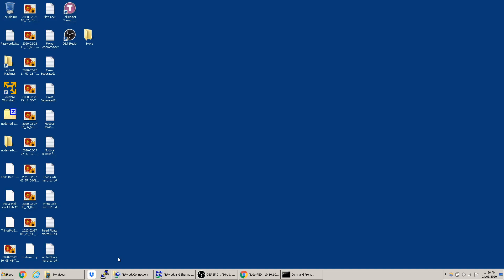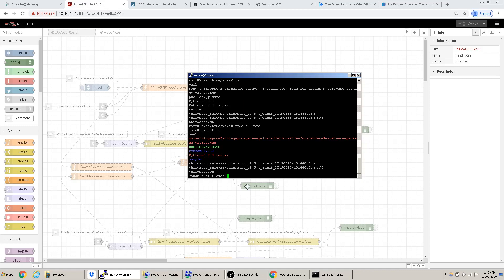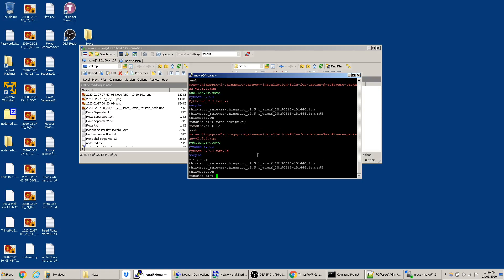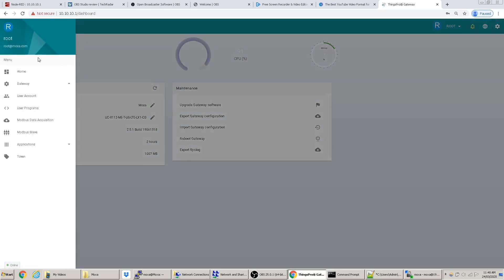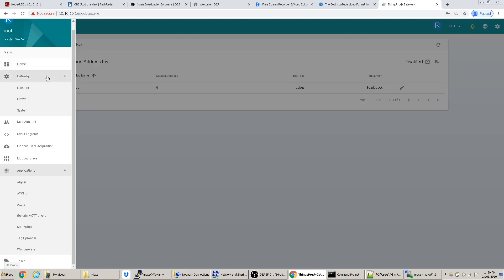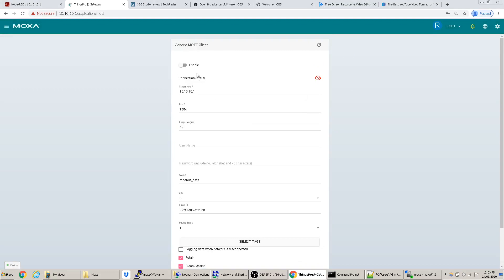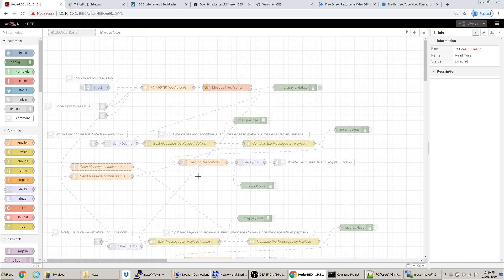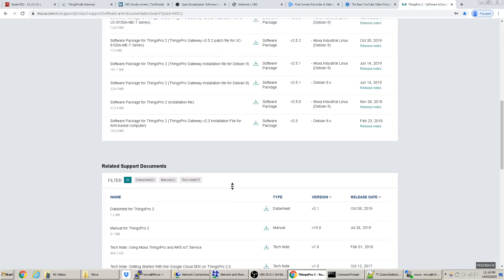Moxa UC-8112-MET Edge Computer with Node-Red (Part 1/5)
This series of videos is an overview of a project that was started with a Moxa edge computer. The purpose of the project is to simplify the process of well-scheduling in the oil & gas industry by use of an easy-to-use and open source software called Node-Red. Due to the COVID-19 crisis I will no longer be able to continue working on the project and have thus made these tutorials so that the project can be resumed by someone else.
for detailed instructions to complement the videos. Please see below for the details covered in this video.

Table of Contents:
00:00 - 01:13  Putty login to Moxa
01:13 - 05:43  Command line, Moxa flows file (Node-Red), debugging when Node-Red crashes
05:43 - 06:45  Navigating the terminal by command line
06:34 - 08:09  Switching to root user and back in the terminal using command line
08:09 - 10:10  Sudo command, root user, messing with config/factory default
10:10 - 17:42  ThingsPro2 installation with WinSCP, transferring files to the Moxa with WinSCP, creating                    text files/programs with nano, using WinSCP to unpack the ThingsPro2 install file
(17:42 - 55:01  ThingsPro2 GUI, logging in, and configuration
    21:14 - 25:34  Network/internet
    25:34 - 42:25  Modbus data acquisition including MQTT and Python/C++ API
    42:25 - 45:47  More ThingsPro2 including updating ThingsPro2
    45:47 - 55:00  Moxa website navigation)